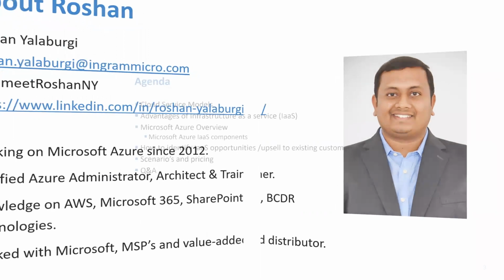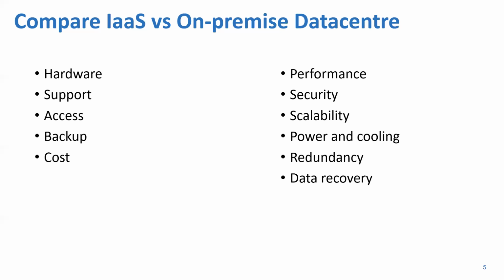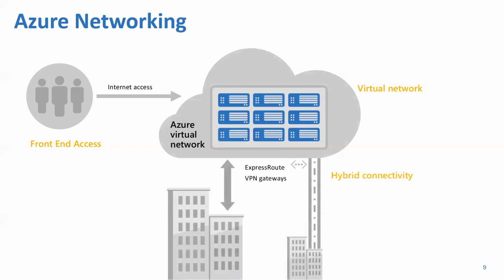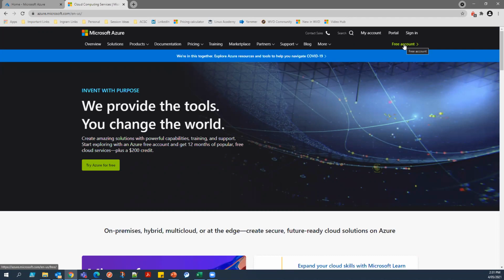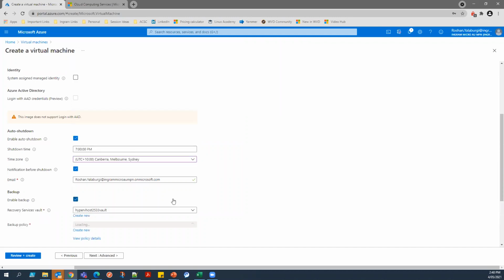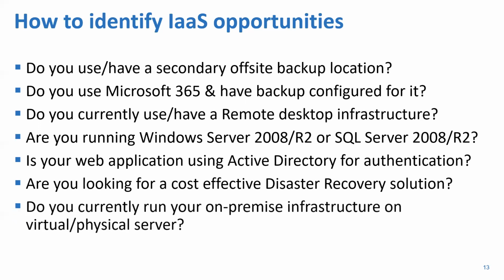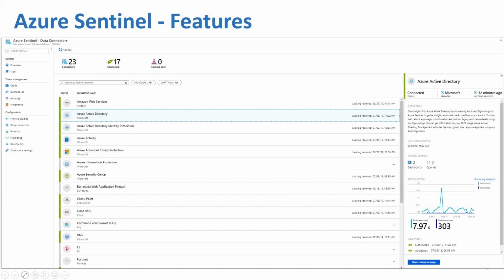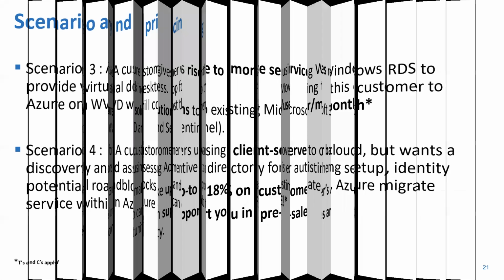Introduction: Datacenter Migration to Microsoft Azure